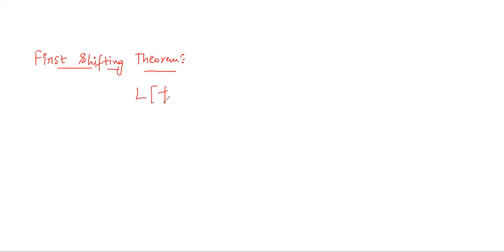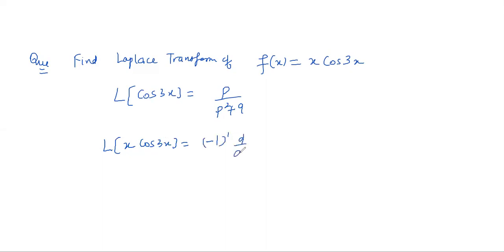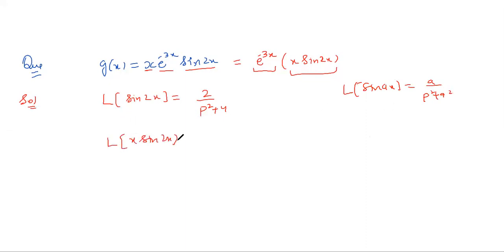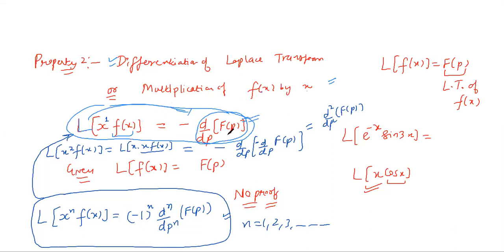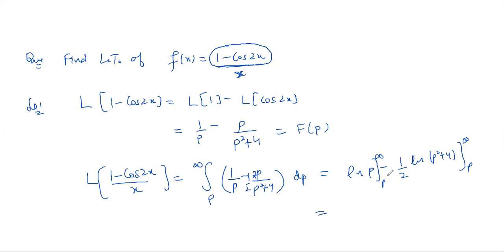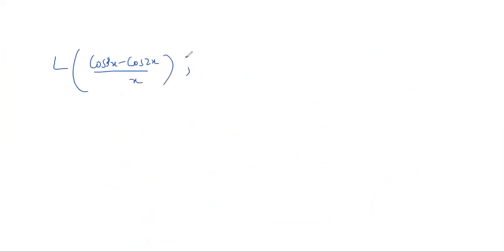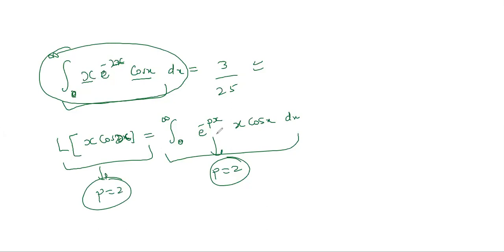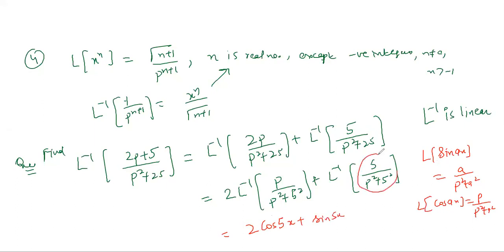Lecture 16 Properties of Laplace transform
This video demonstrates the use of various properties of Laplace transform.